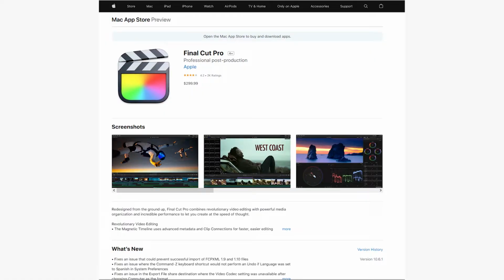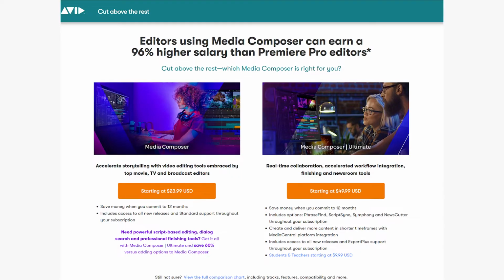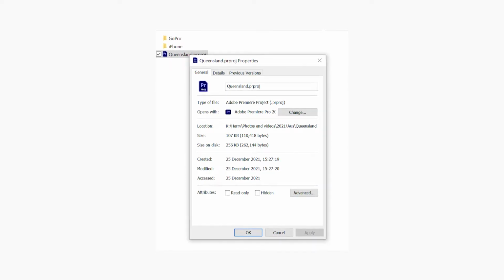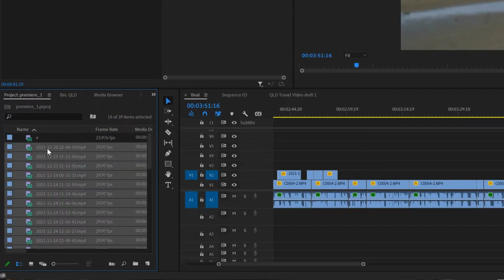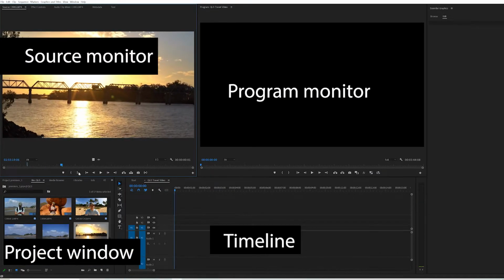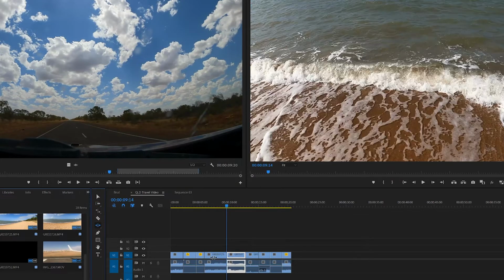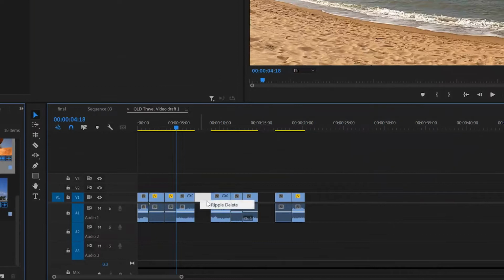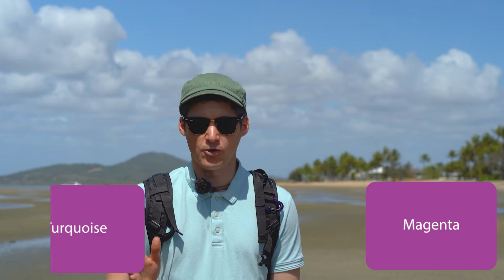Adobe Premiere Pro 2022 - Beginner's Tutorial - Learn to edit video in 10 minutes!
In this video I show you how to edit video in Adobe Premiere Pro 2022 quickly and effectively, using version 22.1.2. This is for absolute beginners as I walk through the foundation of media management to exporting. Premiere Pro, I think, can be quite easy, and anyone can learn it, however, it is not very intuitive and can be quite bewildering with so many possible options available for every click, clip, and button; therefore in this video I hope to simplify things.

Feel free to use the timecodes below if you want to jump back or ahead.

Timecodes:
0:00 Intro to Creative Cloud
1:01 Competitors
1:40 Dynamic Link
2:06 Media Management
2:37 Creating a Project File
3:32 Importing and Organising Footage
4:10 Creating a Sequence
4:58 3 Point Editing
5:49 Timeline Editing
6:32 Proxy Files
6:52 Tricks and Tips
7:46 Colour
8:16 Exporting
8:52 Next Steps
9:50 Example Video

This is a beginner's guide, and there is plenty more; this is just the tip of the iceberg. The actual syntax of film making such as rhythm and story telling, is dependent on your ability to use the editing software, so it is imperative to learn the language.

Or if you are keen on a free NLE program to learn instead of Premiere, try my Hitfilm Express tutorial here:

Frequently asked Questions:
Do you recommend Adobe Premiere Rush for beginners?
No! Sometimes software developers simplify software too dramatically it becomes confusingly limited.
What alternatives to Premiere can you recommend?
HitFilm Express - it's free!
Will Premiere be able to run on my computer?
Try out a free 7 day demo, see how it goes.
Premiere Pro keeps on crashing! What can I do?
Premiere has had a reputation for being unstable for the last 15 years!